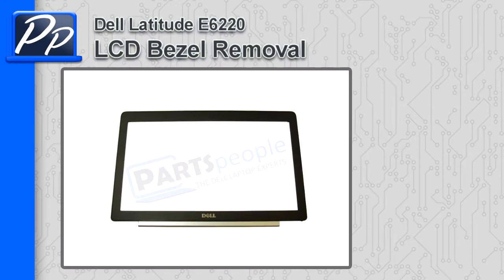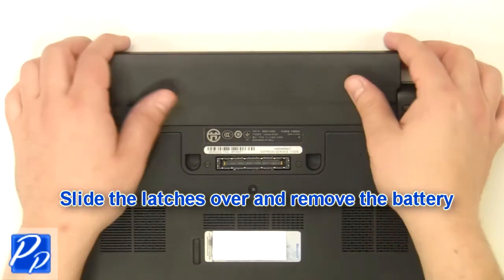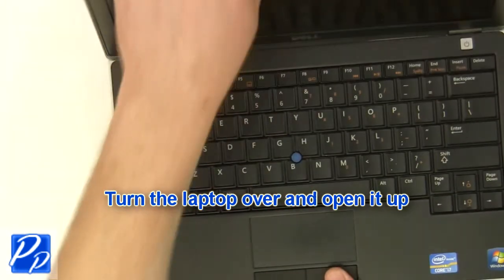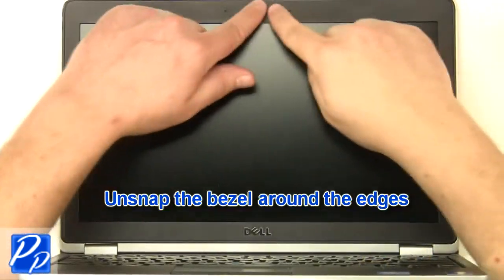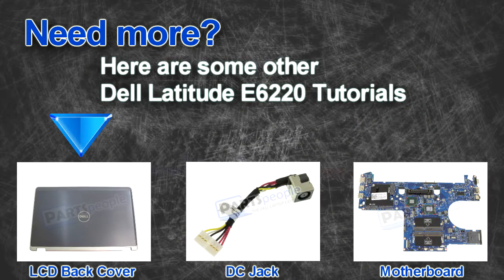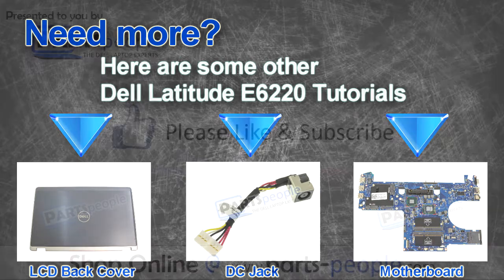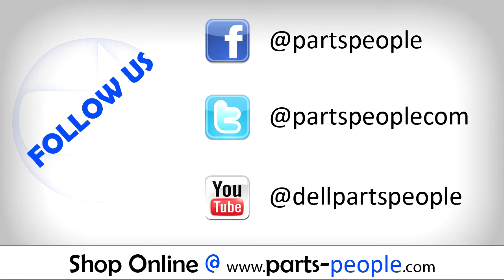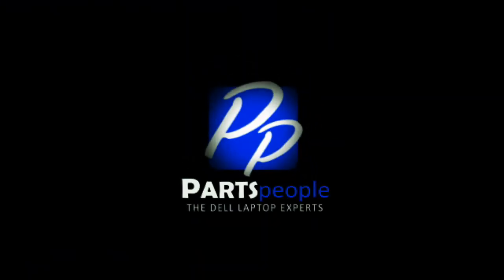Dell Latitude E6220 LCD Bezel Video Tutorial Teardown